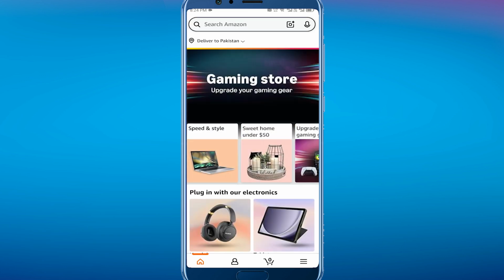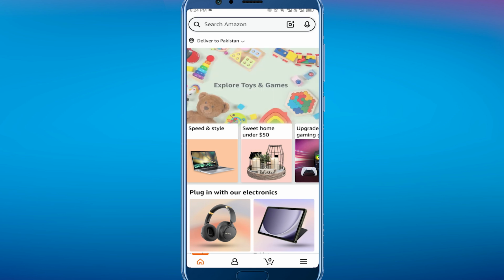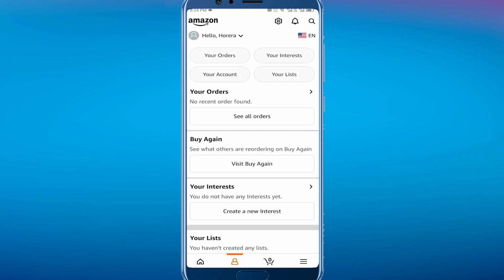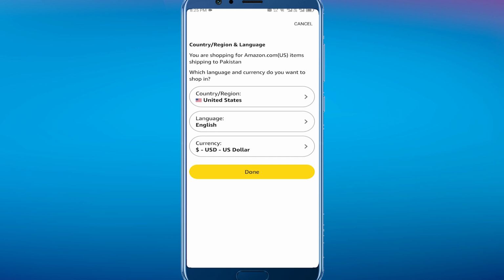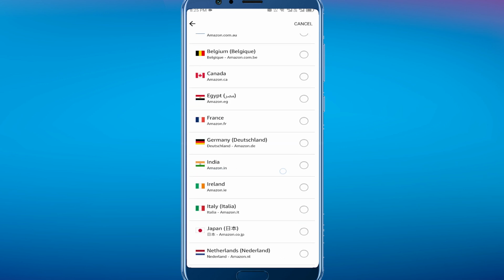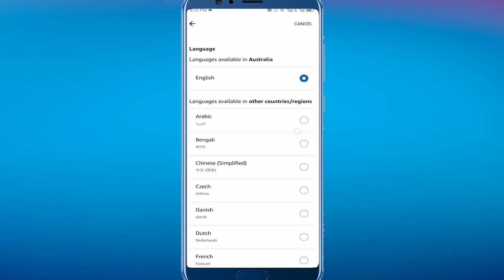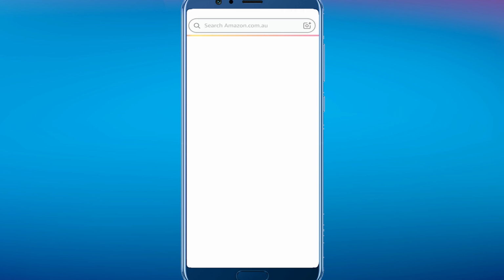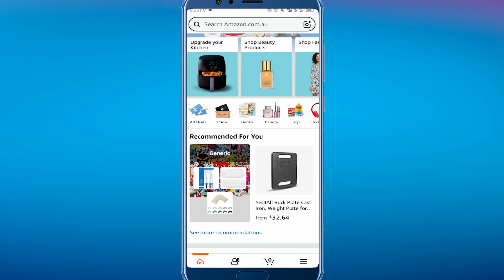How to Change Region in Amazon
In today's video i'm going to show you how to change region in amazon, easy and simple tutorial to follow.